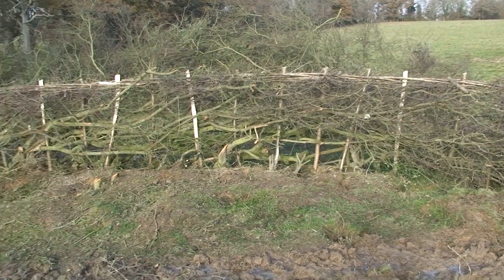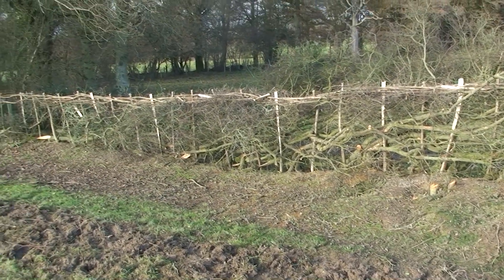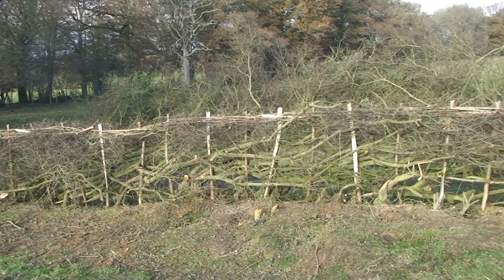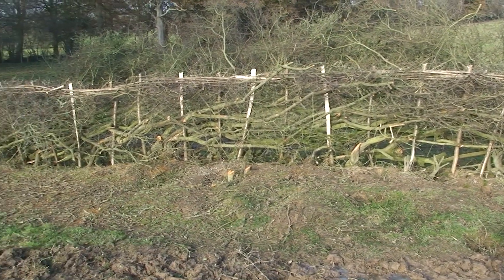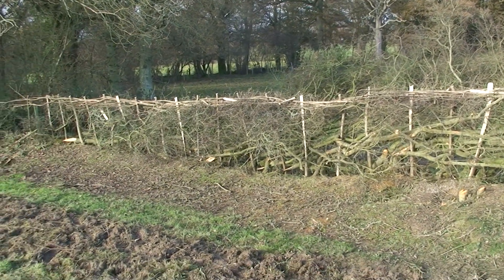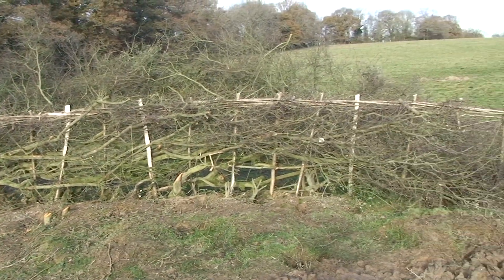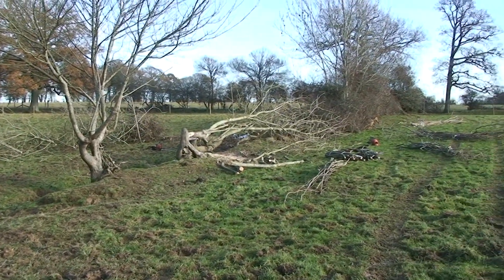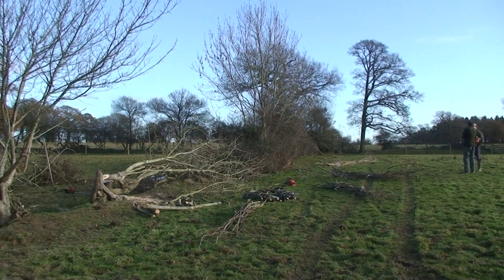After and work in progress along an old hedgeline